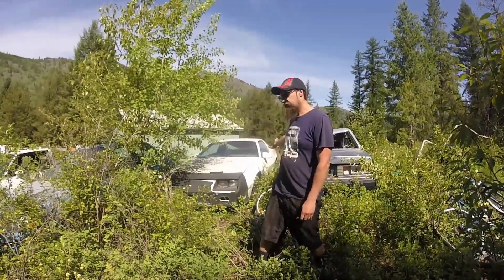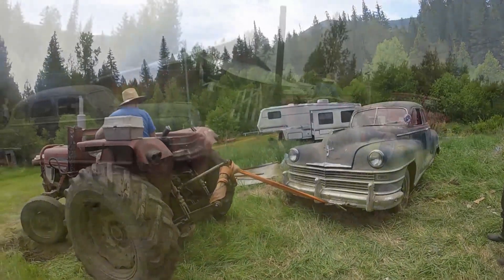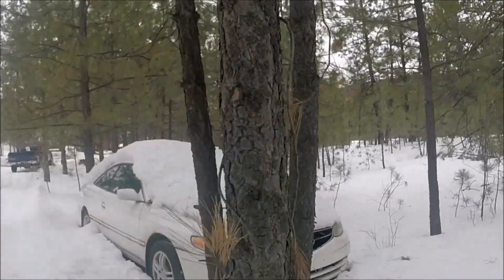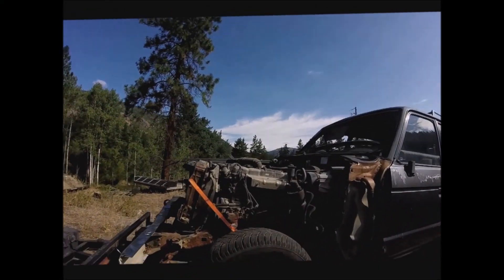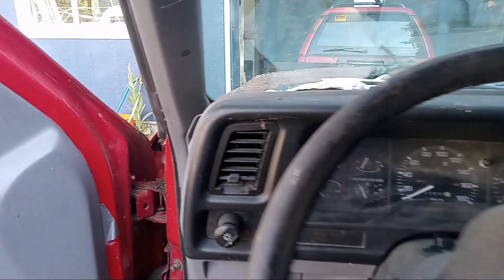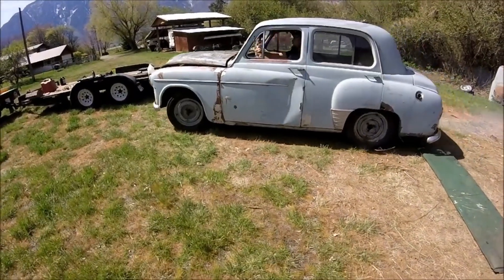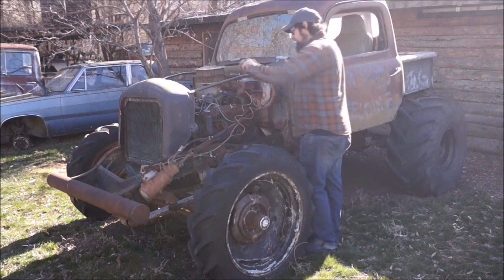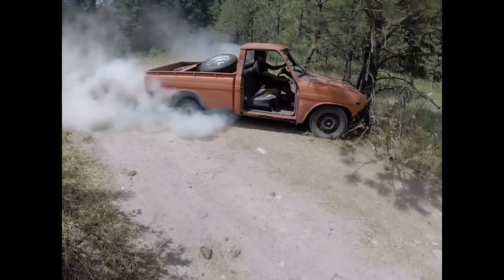Barnfind / Junkyard rescue montage from the last few years of Roadworthy Revivals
This is a quick compilation video showcasing most of the barn, field. and junkyard rescues/ revivals I have done here on the Roadworthy revivals channel over the past few years, Enjoy! and be sure to like/ subscribe and check out the full versions of all of these revivals!
Camaro Berlinatta, Chevrolet Impala, Chrysler New Yorker, Ford Golden Jubilee Tractor NAA, Toyota Solara, Land Cruiser Fj55, HJ60, BJ60, Nissan Pathfinder, Mazda b4000 Ranger, Hillman Minx, Boat Ford 302, Mud truck Buick 455,  Ford Galaxie, Toyota Pickup Hilux.